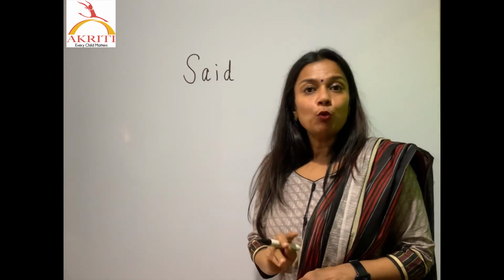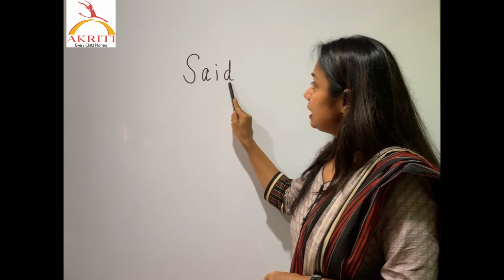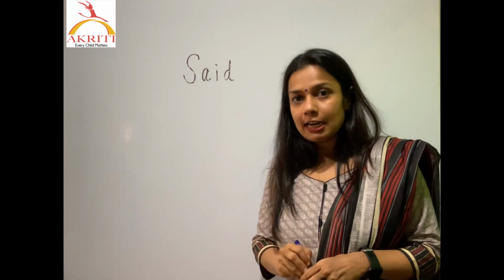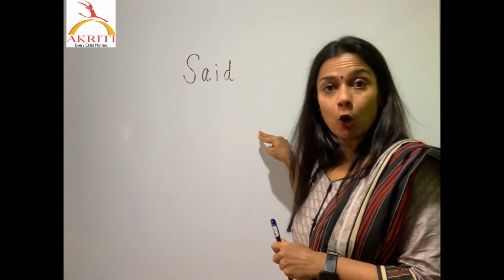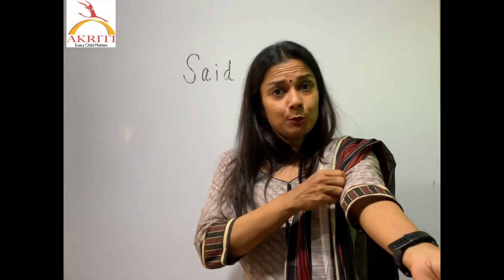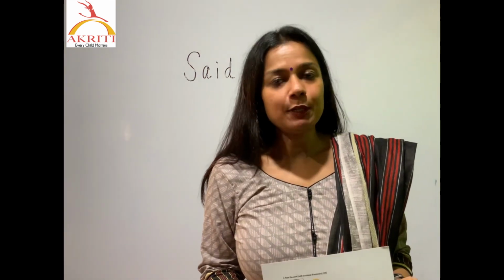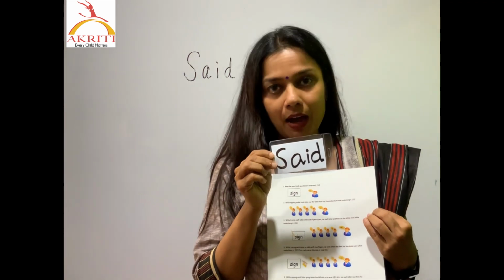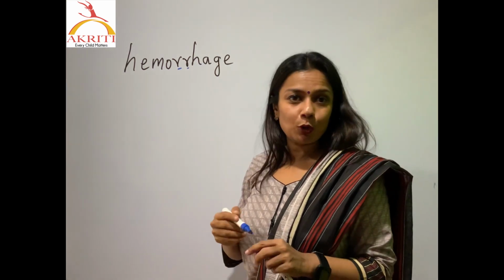Sight Word Study Method - Video 1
Sight word study method is an Orton Gillingham method of teaching children with learning difficulties. This is just one of the methods to teach children how to self learn sight words.